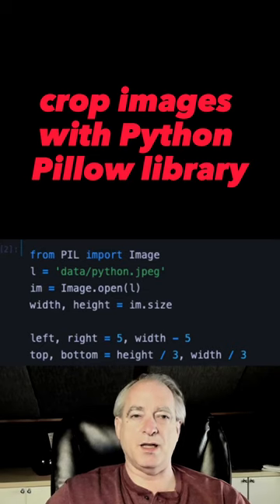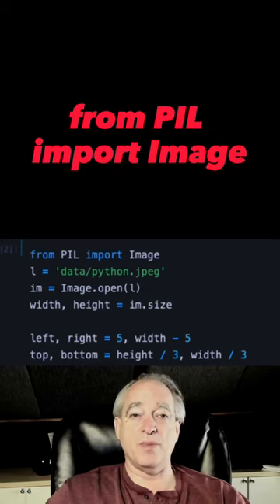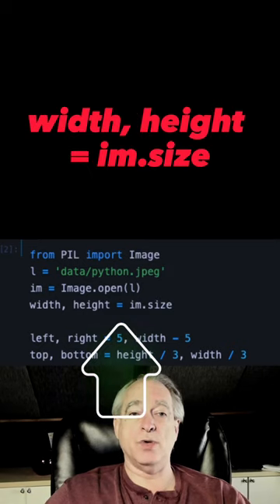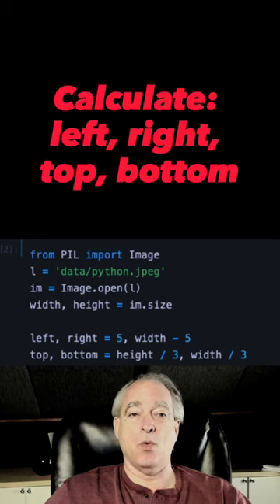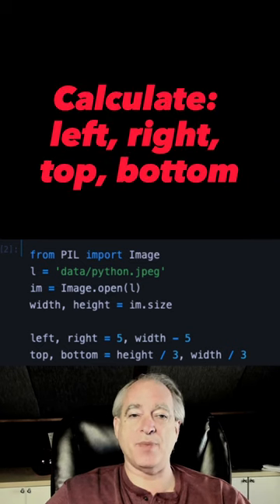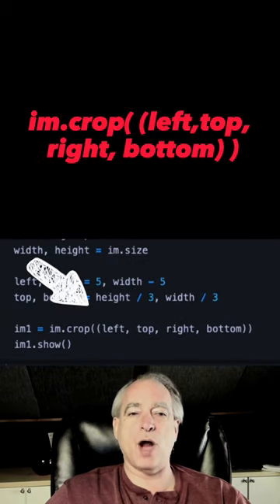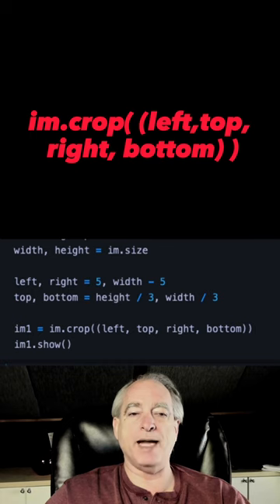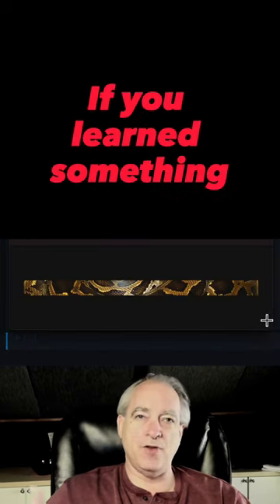Crop images with Python Pillow library 🐍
In this short video, we'll show you how to use the Python Pillow library to crop images. This library is a great way to quickly and easily crop images.